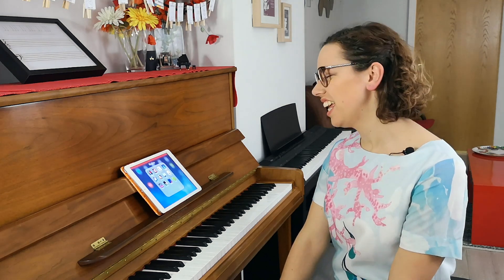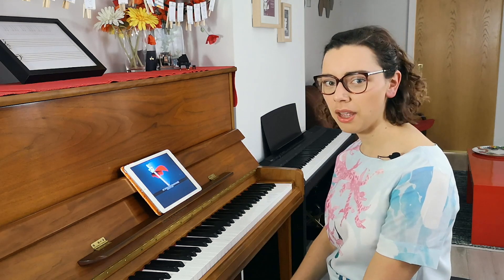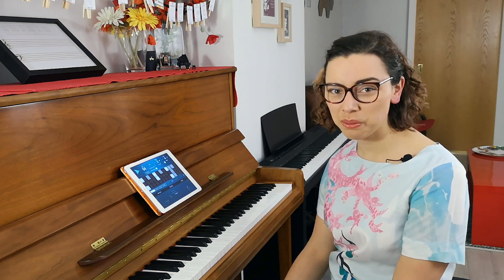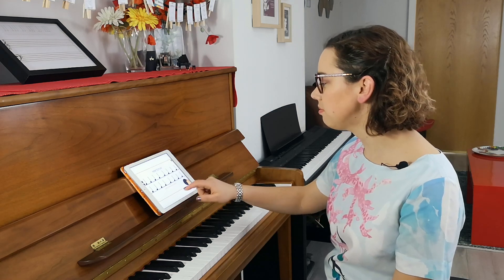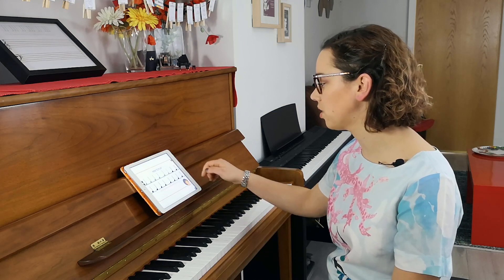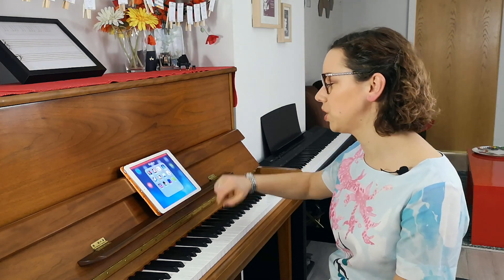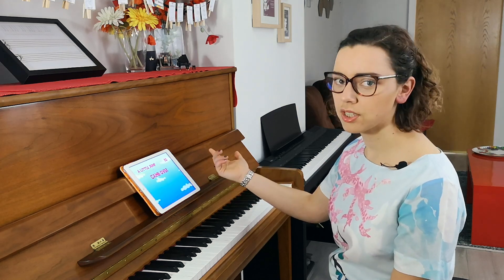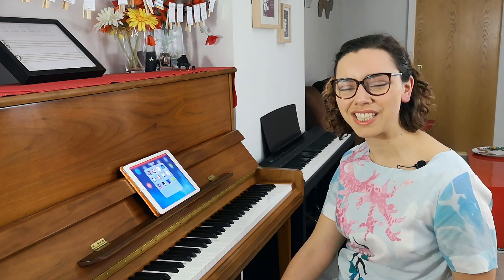The Best Rhythm Apps for Piano Students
Do you utilise technology in your studio? There are so many music related apps out there, but which are the most effective ones to help your students with rhythm? In this video, I'll share my 3 favourite apps to help your students tackle rhythm in a fun way.

What are your favourite rhythm apps to use with your students? I'd love to hear what you think!